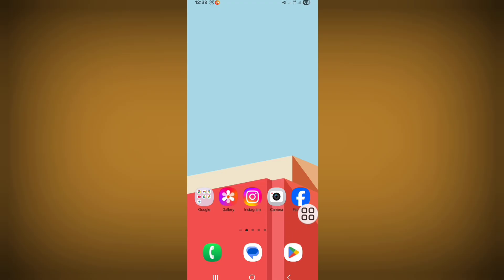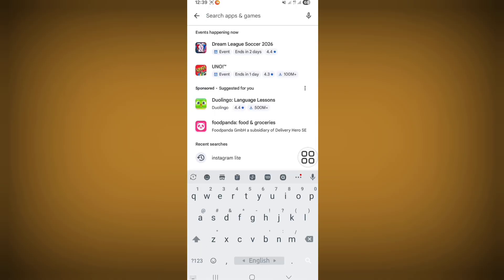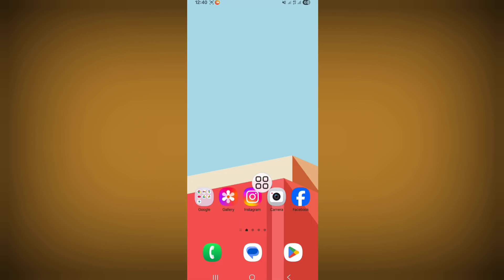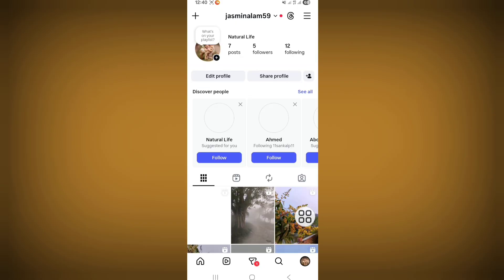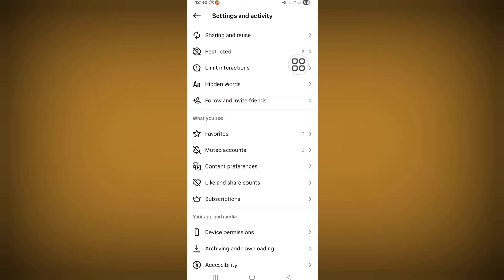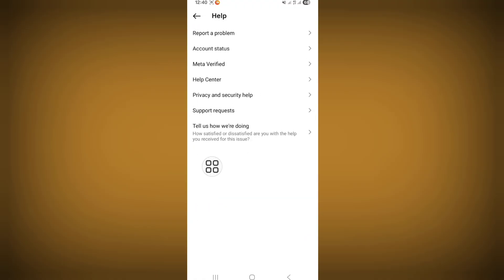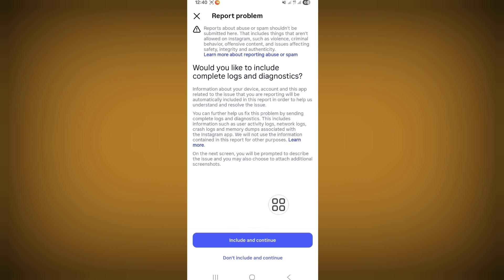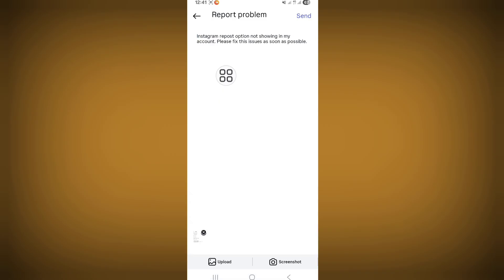Fix Instagram Repost Option Not Showing Problem || Repost Option Not Showing On Instagram